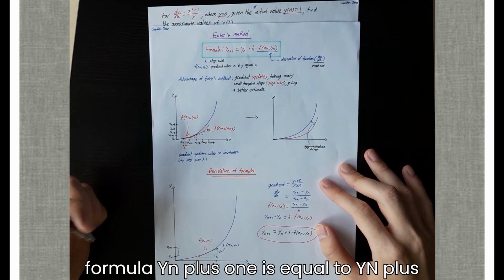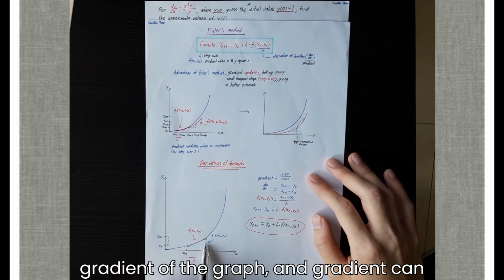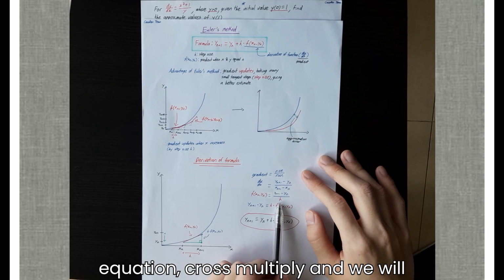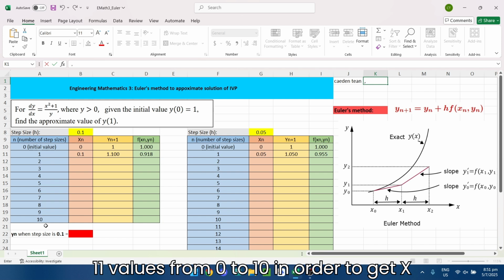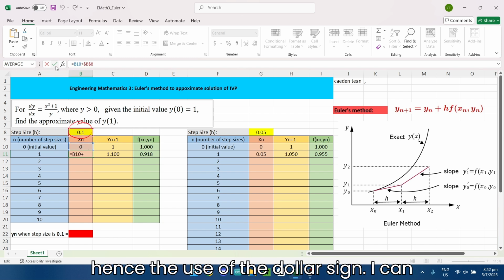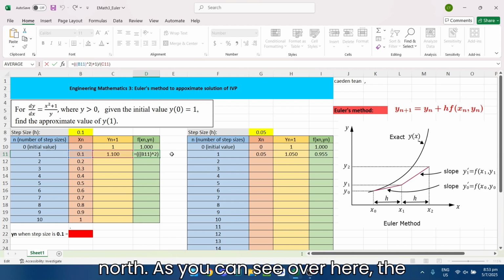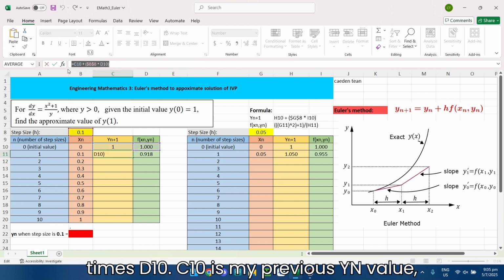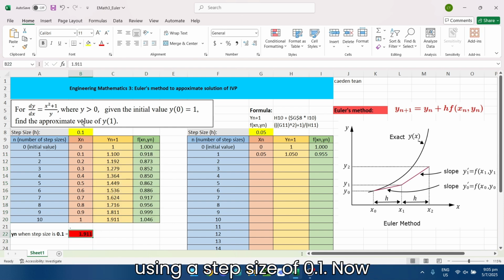EMath3 Assignment on Euler's Method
An explanation on Euler's Method, by Caeden